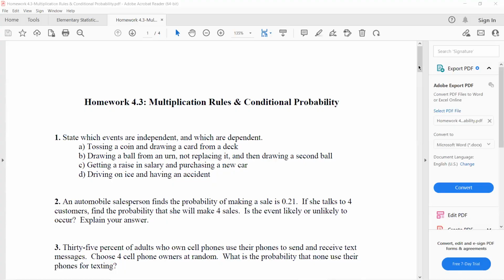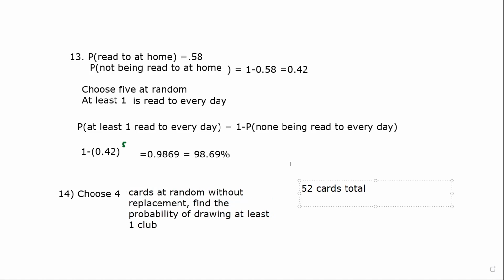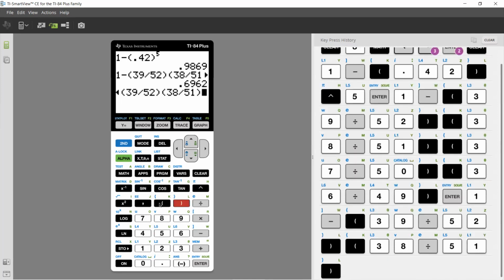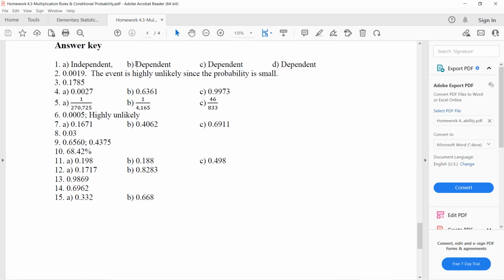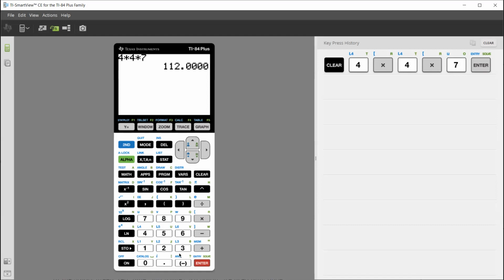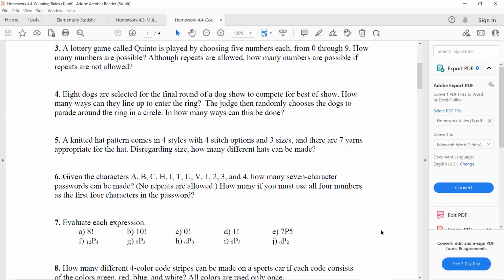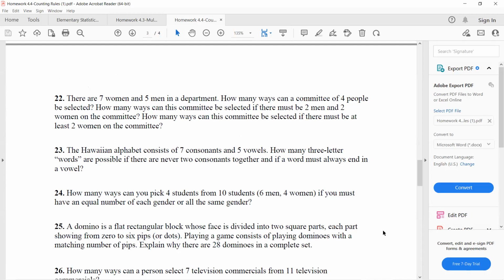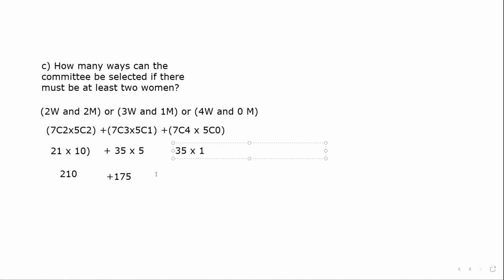Math 112 (Statistics) Embedded Tutoring Feb. 13 2023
In this video, Shauna solves several problems involving probabilities using the complement rule. She also solves some examples of the number of ways a task may be completed by applying the various counting rules for combinations and permutations.